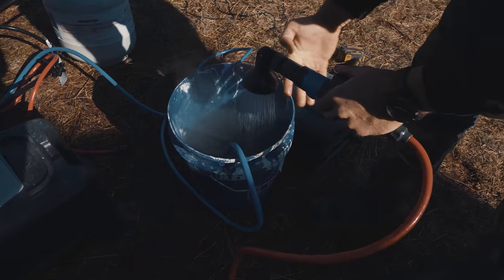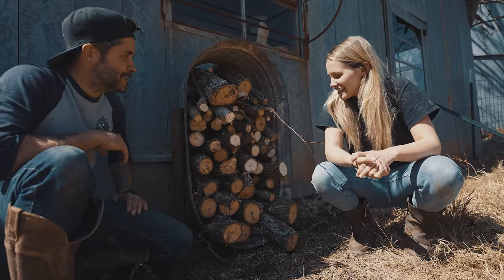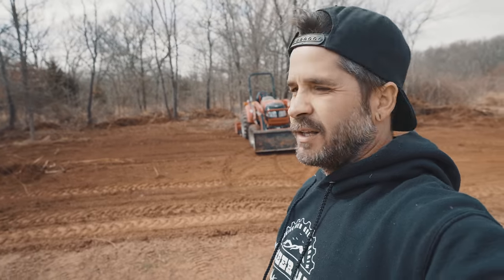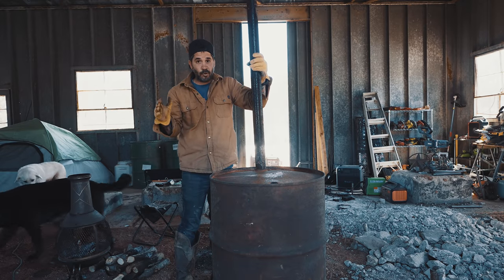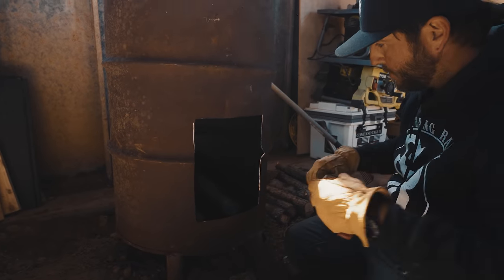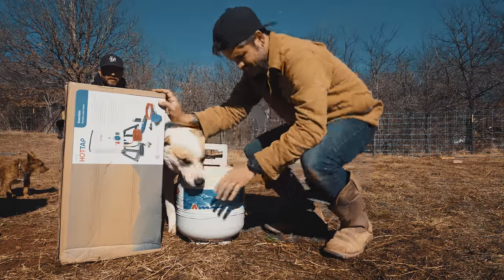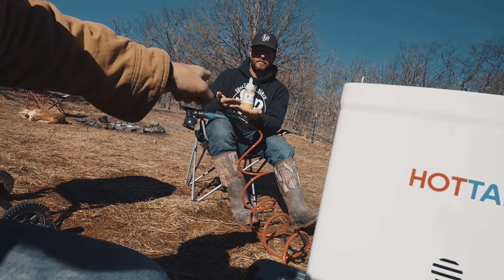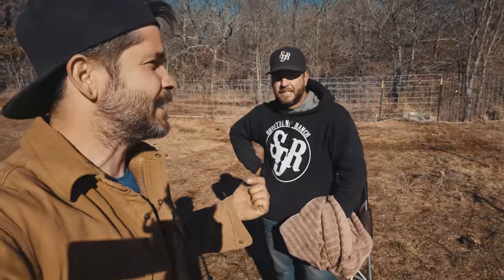Start To Finish Ranch Projects! EPIC Movie Like Intro!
If you'd like to buy Shootdang Fest YERT shirts (short and long sleeve) and  Hoodies

If you'd like to buy Shootdang Ranch shirts (short and long sleeve), Hoodies or Hats

If you'd like to buy shirts (short and long sleeve), Hoodies or Hats

***Shootdang Fest Hotels***
Homewood Suites

The Crockers
Bristow, Ok
74010